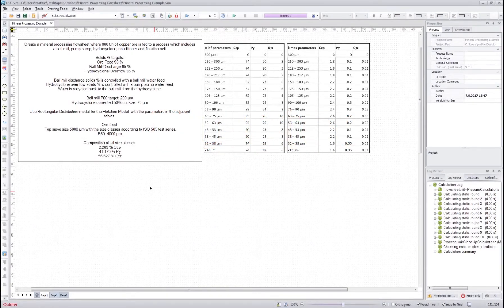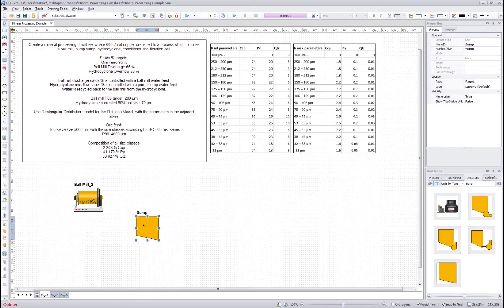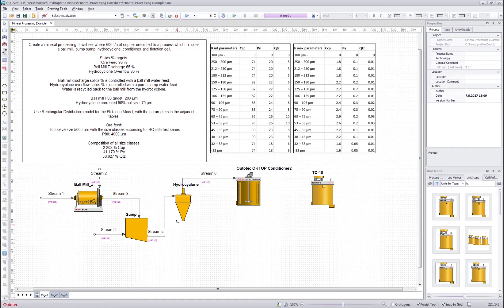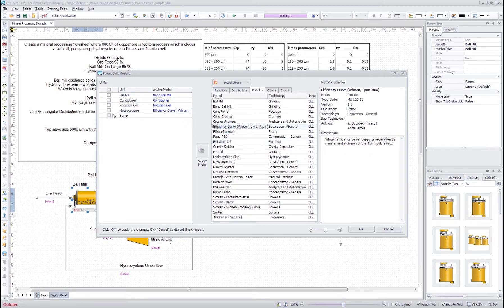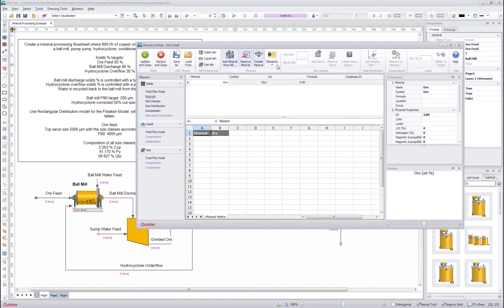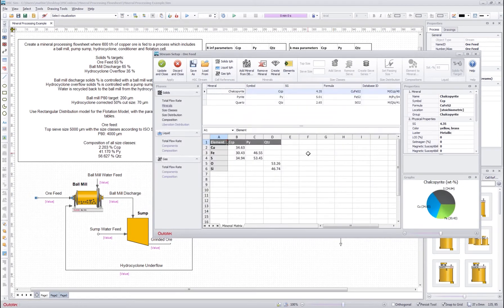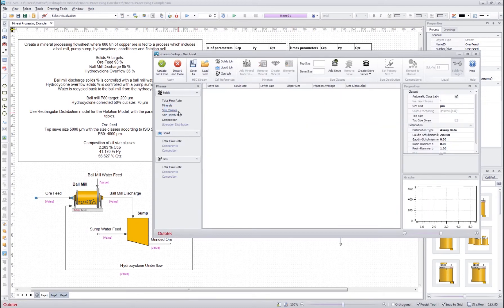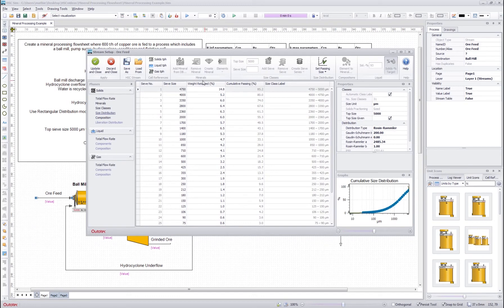HSC Sim, Particles and Minerals 1 – Making a minerals processing flowsheet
This video shows how to draw and define a minerals processing flowsheet using the particle and mineral unit operation models in HSC Sim 9. This video includes drawing the flowsheet and defining the particle / mineral stream using the Stream Setup.